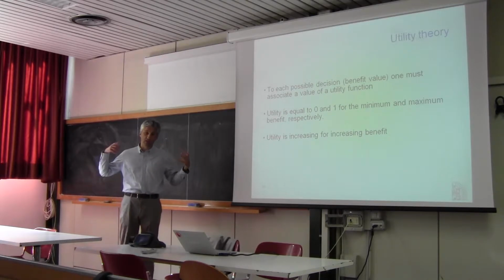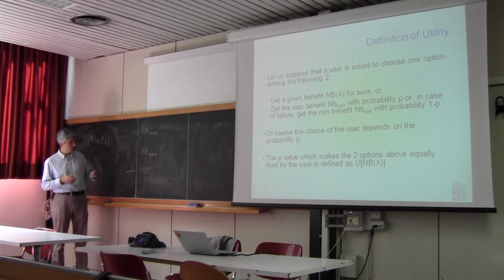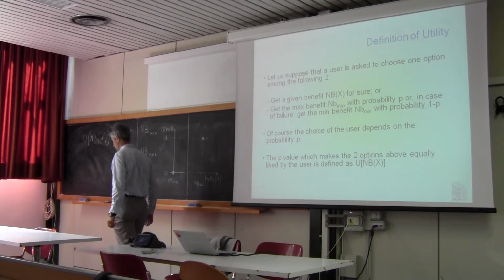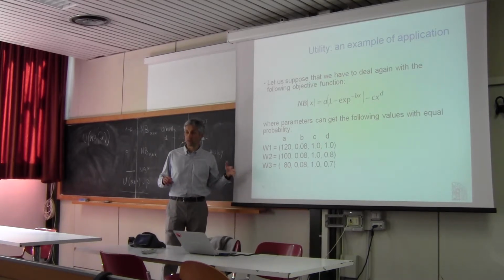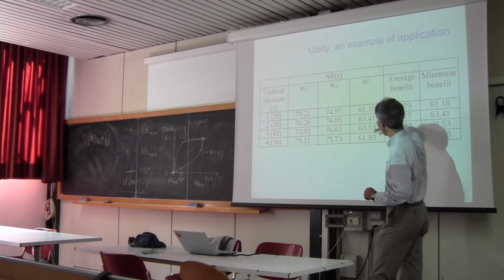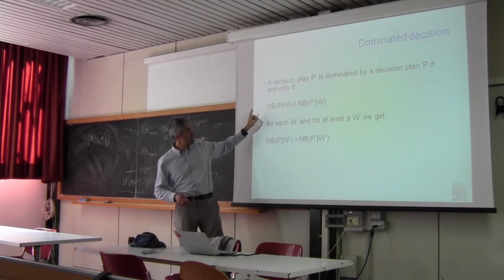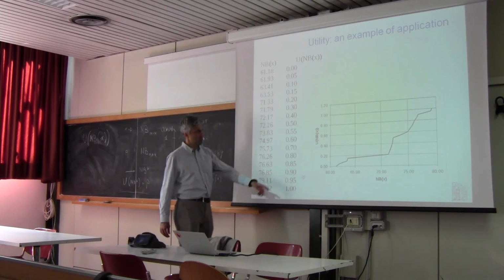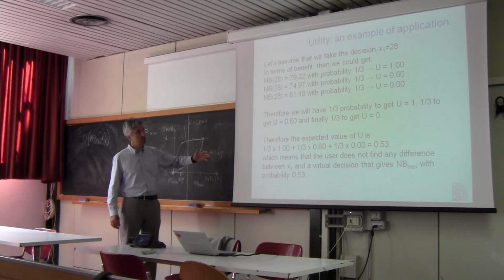Advanced Hydrology 3 June 2013 - Part 1